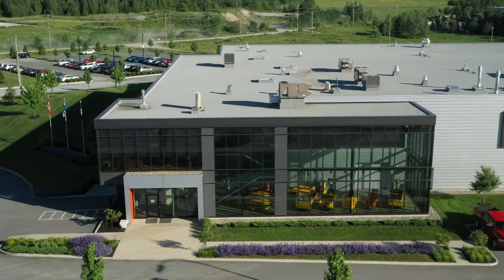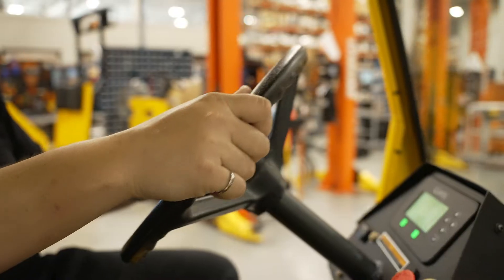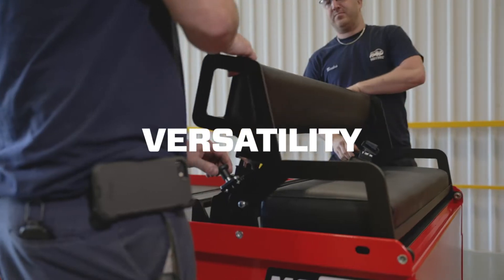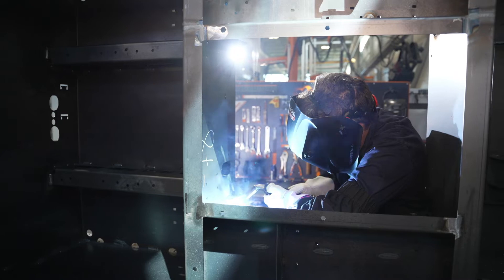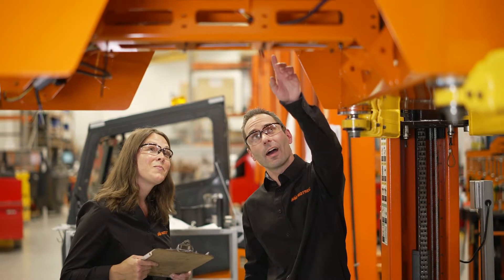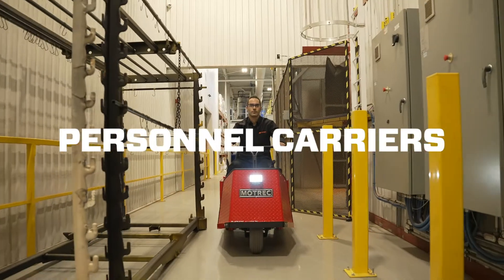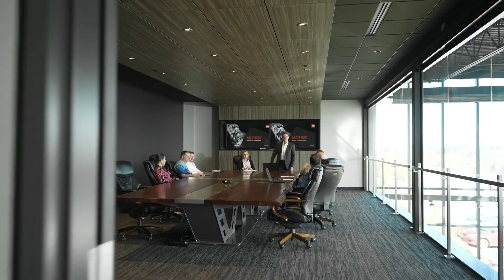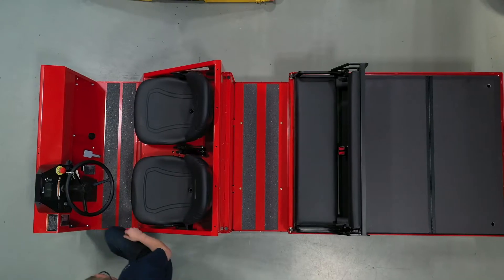Motrec International Inc - Who we are ENG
MOTREC International Inc. has built a rock-solid reputation as a world-class designer and manufacturer of electric industrial vehicles for the horizontal transportation of goods and people. We innovated, reimagined, engineered, and drove ourselves tirelessly to this preeminent position. We also consistently exceeded customer expectations. It’s why legions of satisfied customers worldwide have been driving MOTREC since 1988 – knowing that our unwavering dedication to quality, innovation, safety, reliability, versatility and efficiency is fueling their growth.